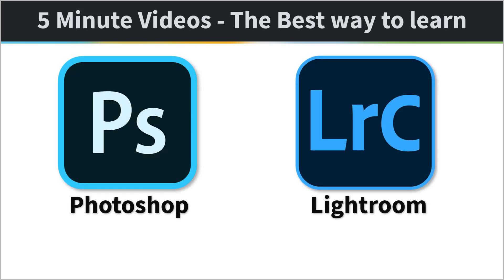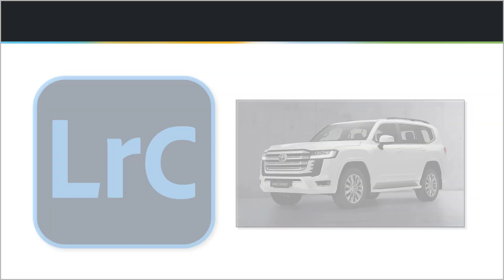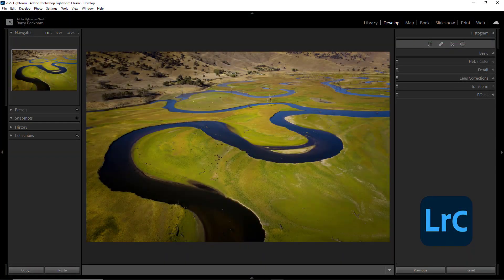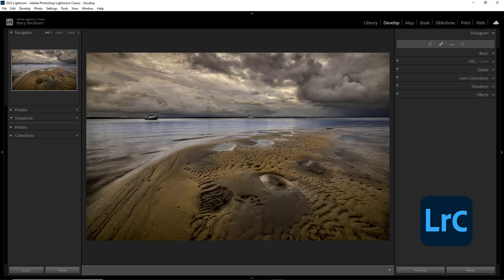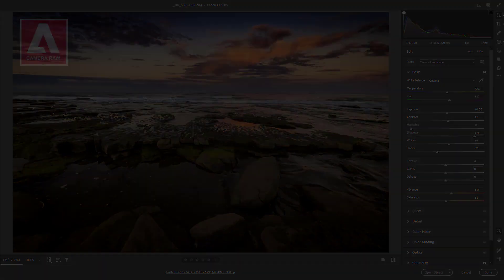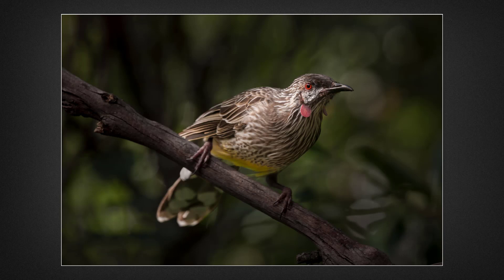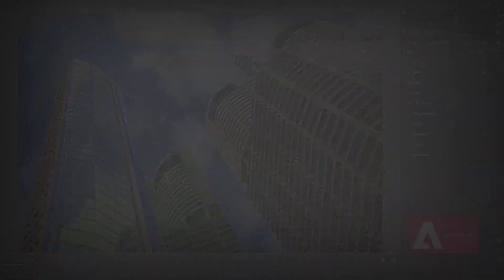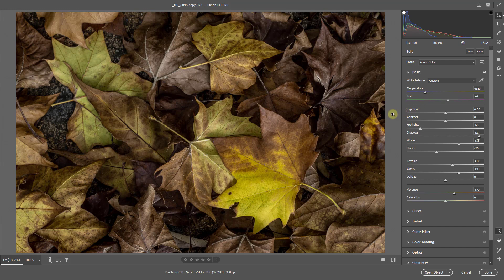078 - 5 Minute Video - Photoshop -v- Lightroom